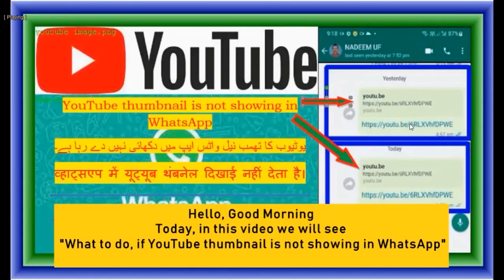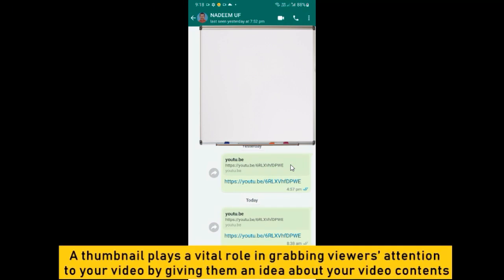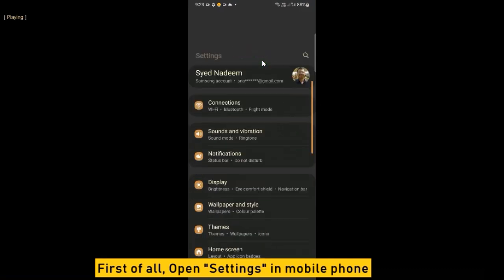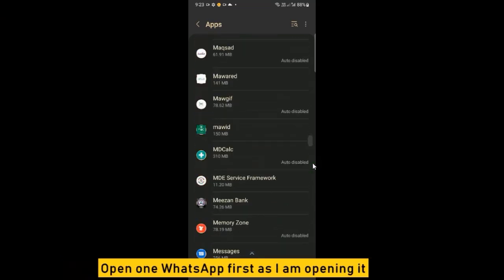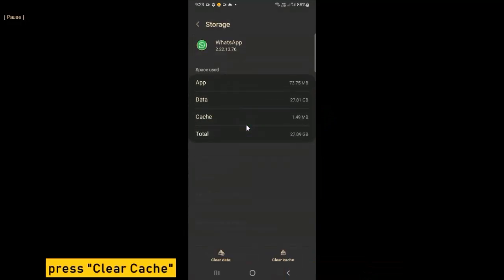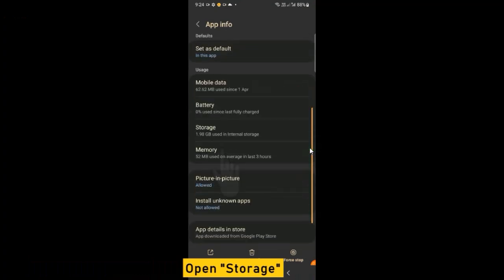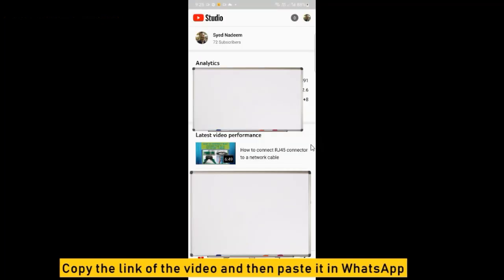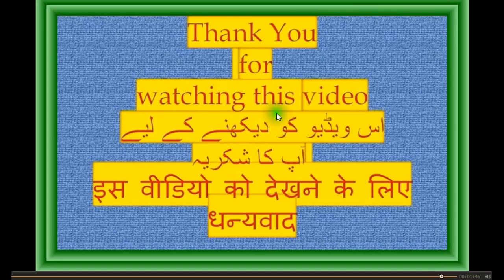"What to do, if YouTube thumbnail is not showing in WhatsApp"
in this video we will see "What to do, if YouTube thumbnail is not showing in WhatsApp"
Syed Nadeem
Syed Nadeem